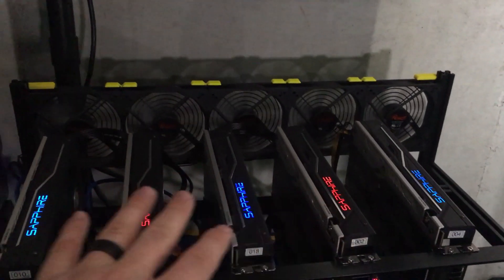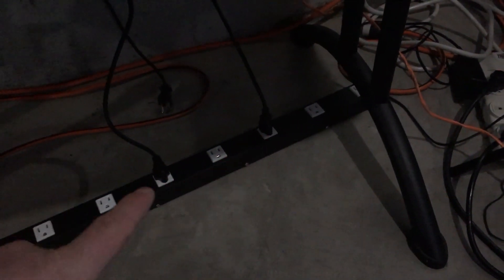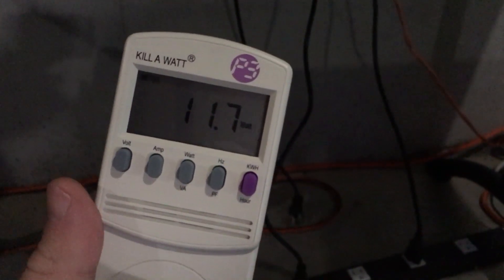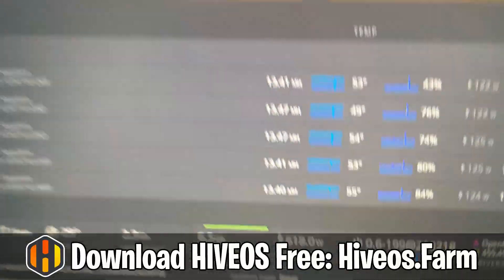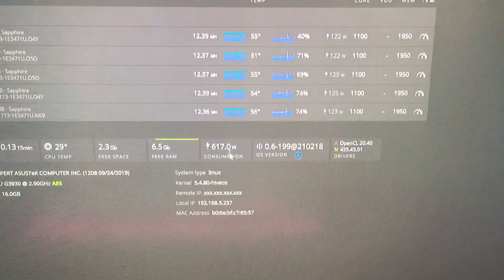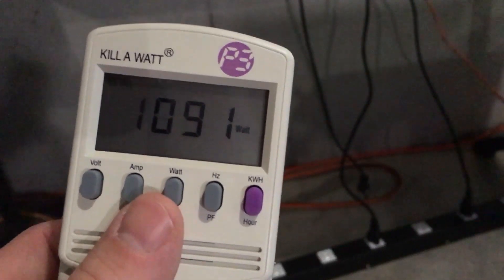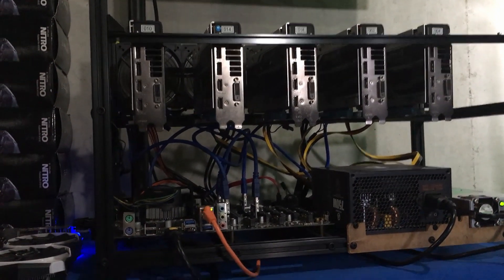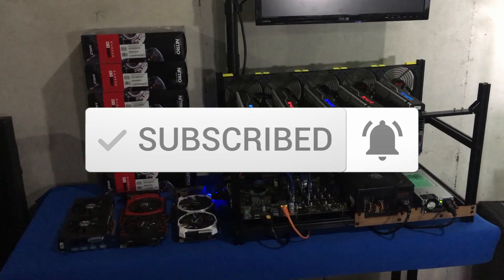Testing Power Consumption for 5 x RX 470 4GB Mining Rig?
In this Video we Purchased a Kill A Watt Meter to determine how much power our entire rig is using.  Recently I have been struggling with popping a breaker here or there, which is not safe, so having true metrics on power draw will be super helpful. Lets find out exactly How Much Power Does My Crypto Mining Rig use?

Note: I have been discovering that because I was not undervolting my cards and running them at high overclock settings with "default" power values, this could of lead to the reasoning behind my one card dieing.

00:00 Introduction
00:10 Hype Montage
00:50 Recap of My First Mining Rig
02:00 Kill A Watt Meter
02:17 Wiring the Meter
02:54 Powering On The Rig
04:20 What HiveOS Reports
05:40 How Much Power Total?

My Current Mining Rig Hardware In The Video:
⏺ Rosewell Cooling Delta Fans
⏺ Sapphire Nitro RX 470 4GB DDR5 GPUS
⏺ MSI GTX 970 4GB GPU

My Favorite Crypto Mining Channels To Watch:
💠 Red Panda Mining: Youtube.com/RedPandaMining​
💠 VoskCoin: Youtube.com/c/VoskCoin​
💠 Son of a Tech: Youtube.com/c/SonofaTech​
💠 Red Fox Crypto: Youtube.com/c/RedFoxCrypto​